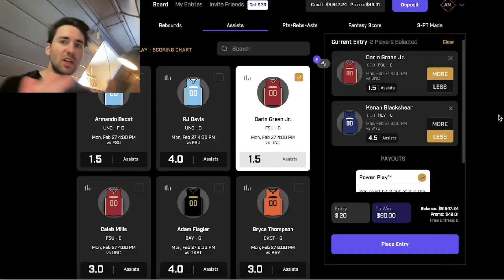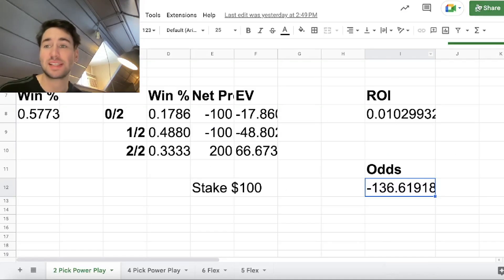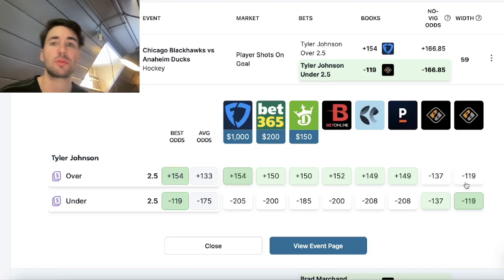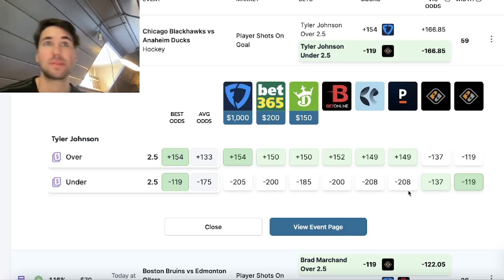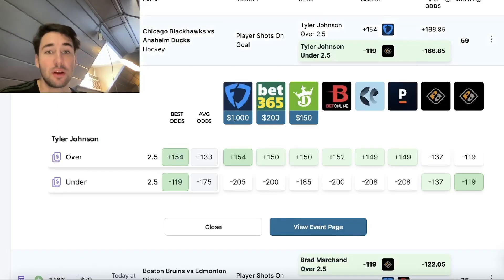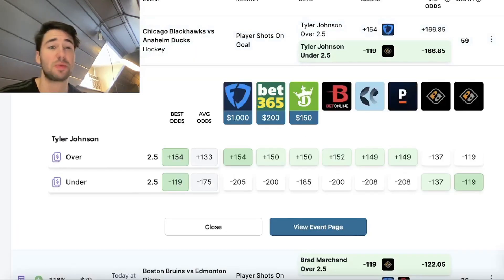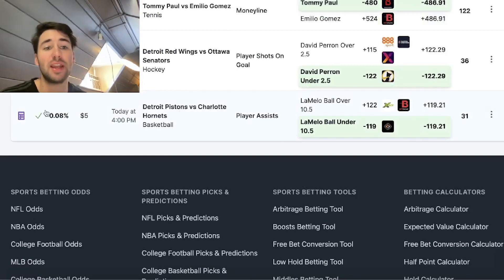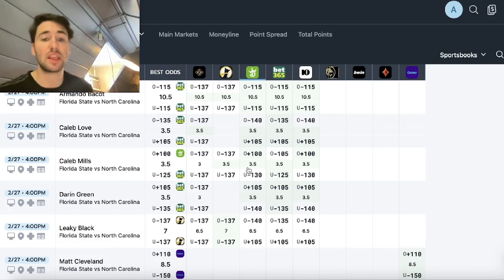PrizePicks: 5 Profitable Picks for Today!